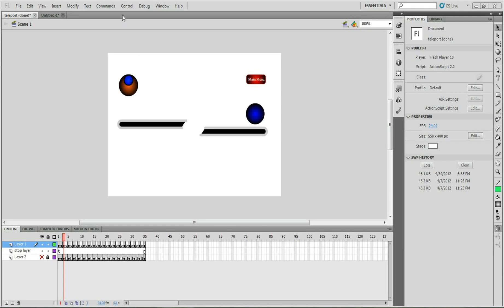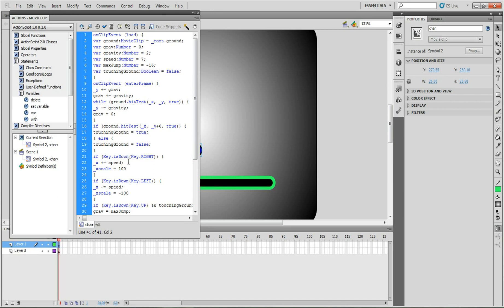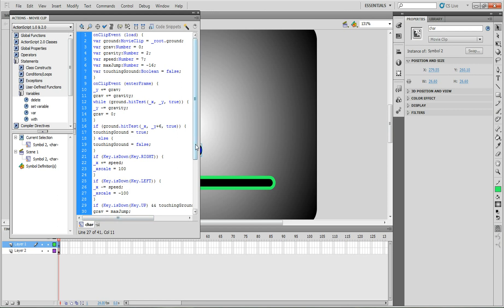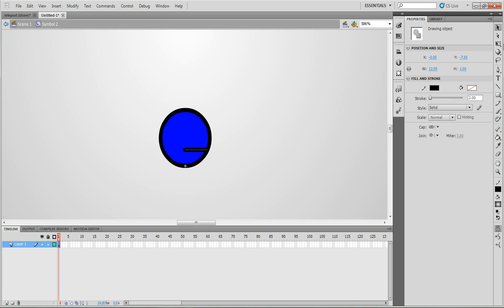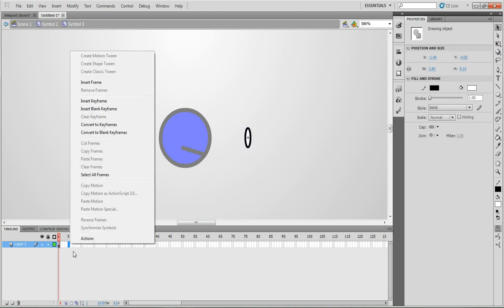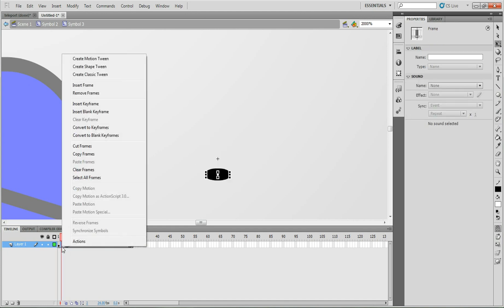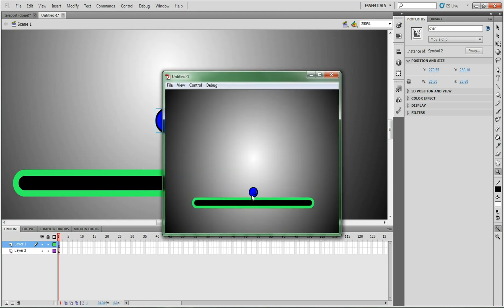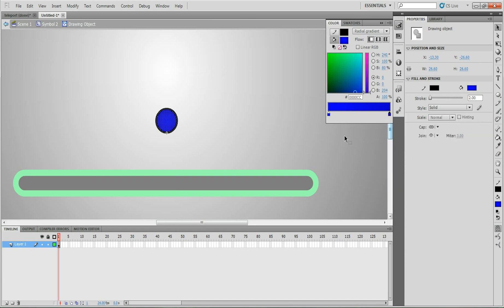How To Animate Your Character In A Video Game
I go over how to animate your character real quickly. Its just basic animation but at least its better then something.

updated char codes:

onClipEvent (load) {
var ground:MovieClip = _root.ground;
var grav:Number = 0;
var gravity:Number = 2;
var speed:Number = 7;
var maxJump:Number = -16;
var touchingGround:Boolean = false;
onClipEvent (enterFrame) {
_y += grav;
grav += gravity;
while (ground.hitTest(_x, _y, true)) {
_y -= gravity;
grav = 0;
if (ground.hitTest(_x, _y+6, true)) {
touchingGround = true;
} else {
touchingGround = false;
if (Key.isDown(Key.RIGHT)) {
_x += speed;
_xscale = 100
if (Key.isDown(Key.LEFT)) {
_x -= speed;
_xscale = -100
if (Key.isDown(Key.UP) && touchingGround) {
grav = maxJump;
if (ground.hitTest(_x+(_width/2), _y-(_height/2), true)) {
_x -= speed;
_x += speed;
if (ground.hitTest(_x, _y-(height), true)) {
grav = 3;